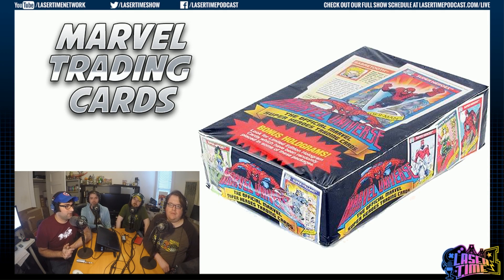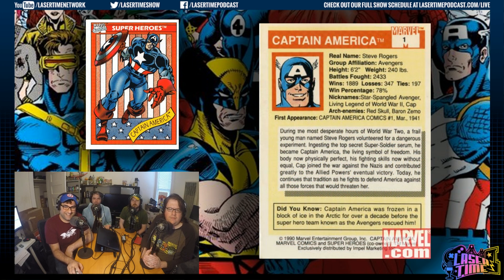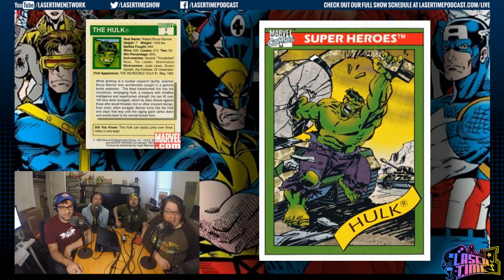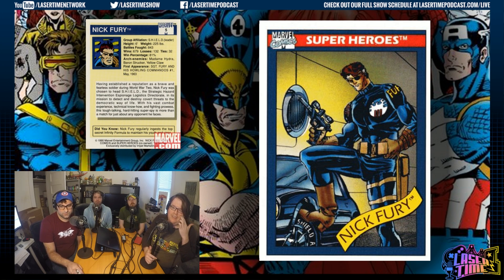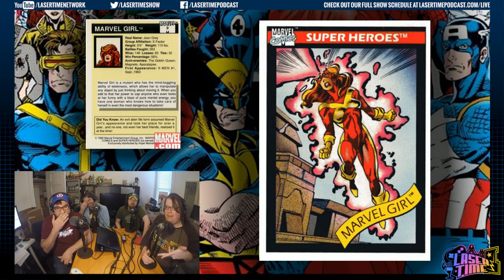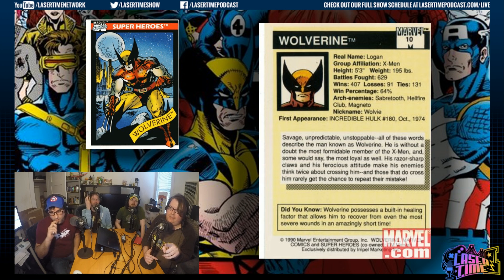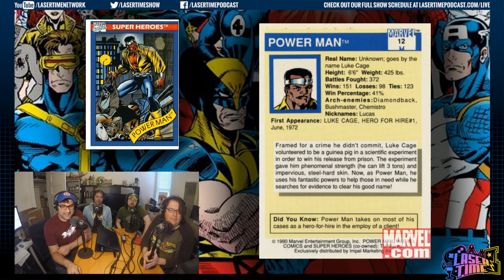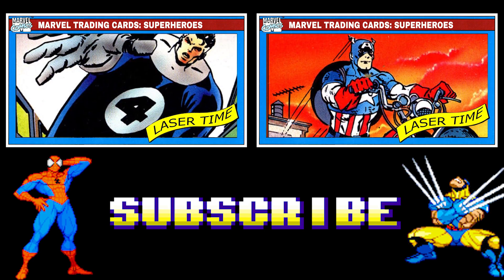Marvel Trading Card Analysis - Part 1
The first of many looks into the incredible 1990 Marvel trading card set that introduced an entire generation to the wider Marvel universe. With more than 160 cards, it covers heroes, villains, famous battles and much more.

Join us for part one, Captain America through Dagger.